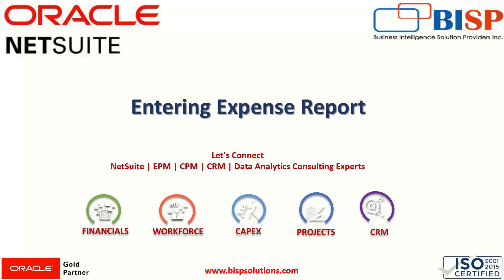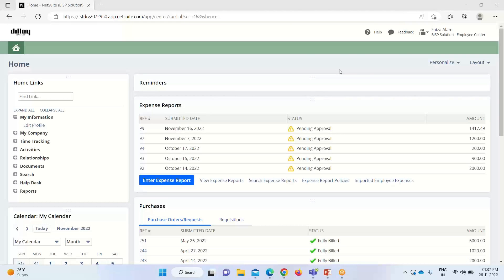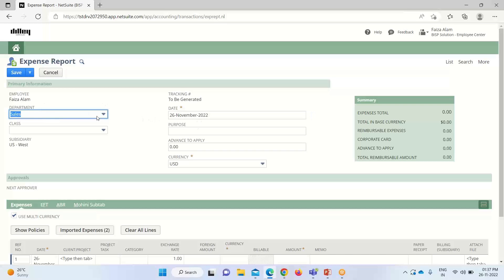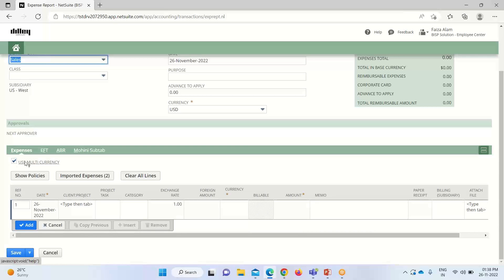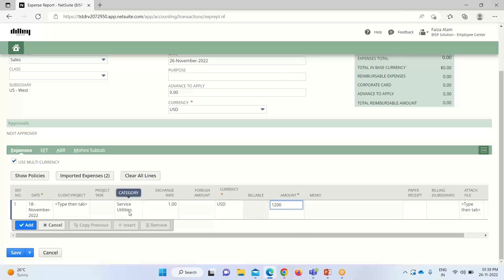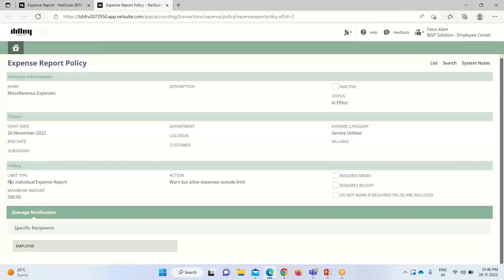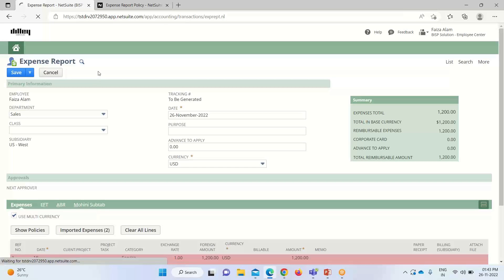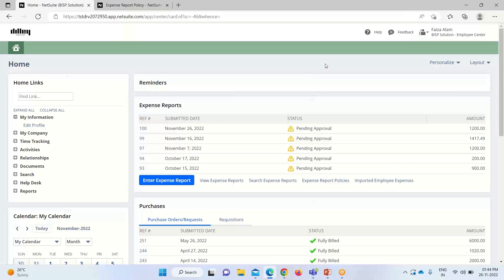SuitePeople Entering Expense Report | NetSuite SuitePeople | NetSuite Consulting BISP